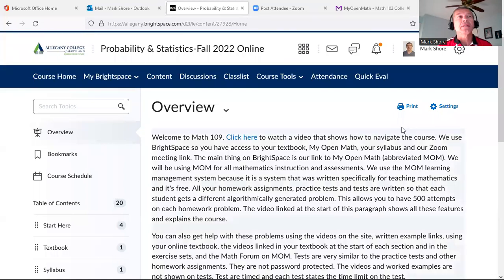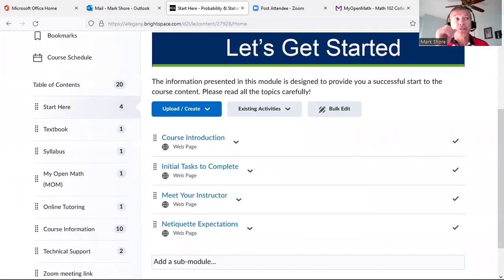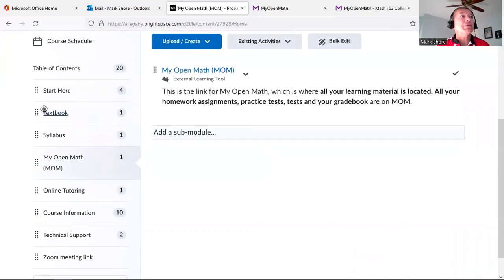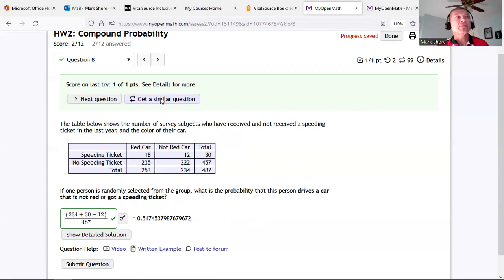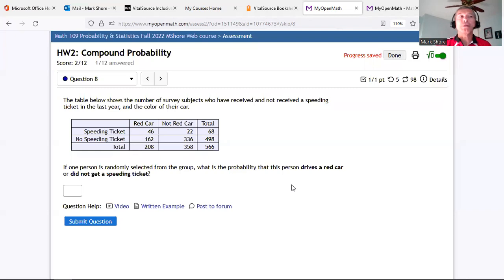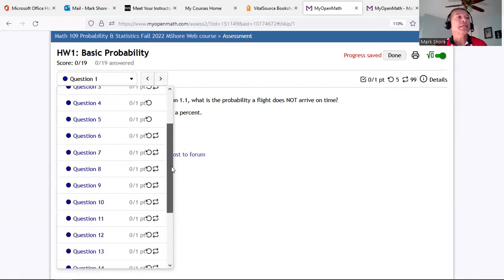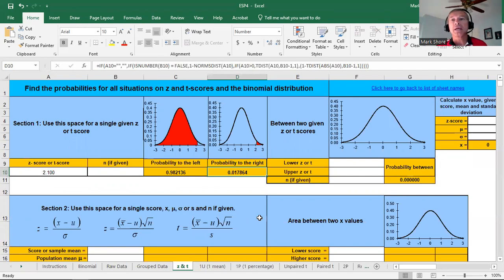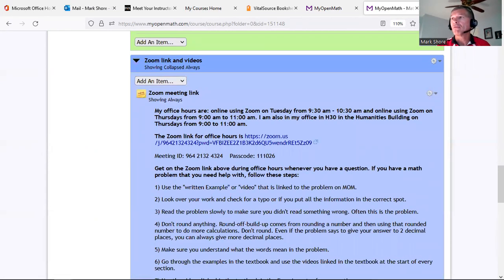Class Introduction Math 109 and Math 102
This goes over the layout of these two courses.